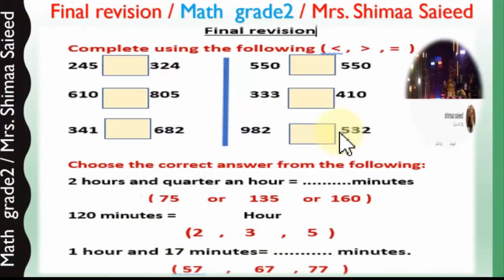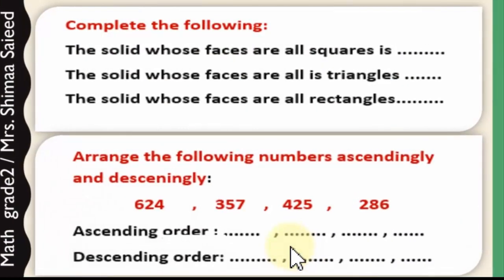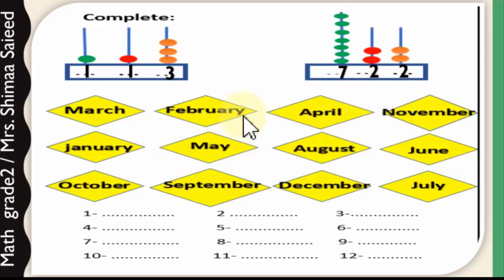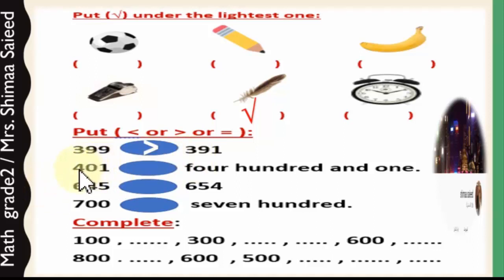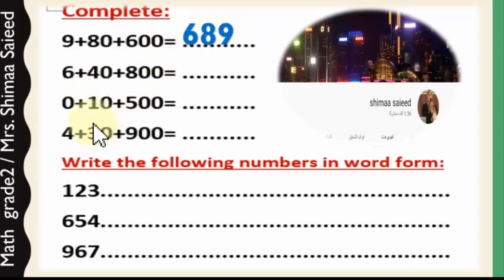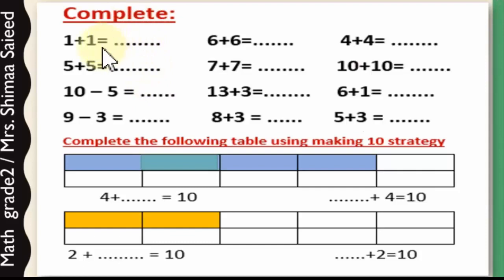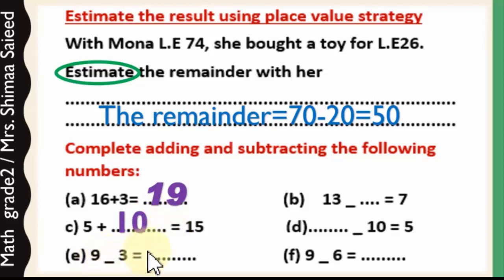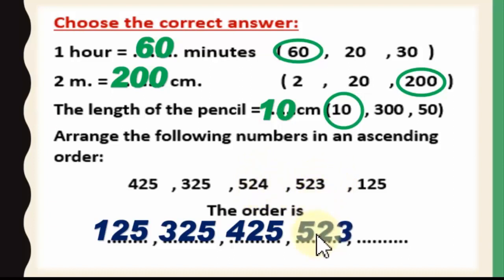المراجعة الشاملة رياضيات لغات الصف الثاني الابتدائي المنهج الجديد term1/final revision /grade 2/Math